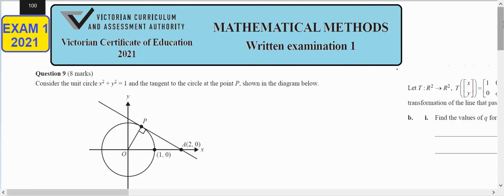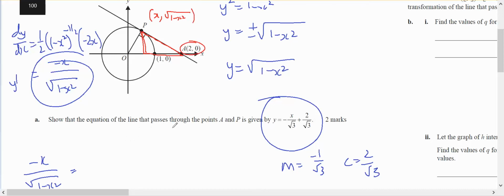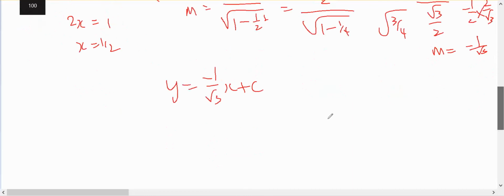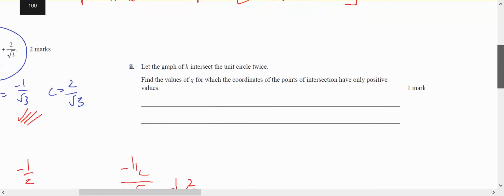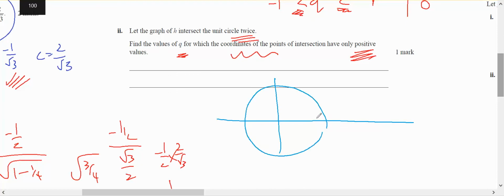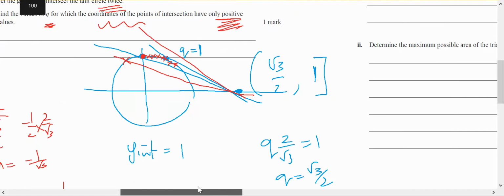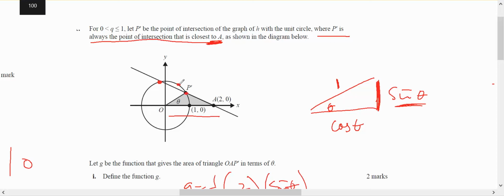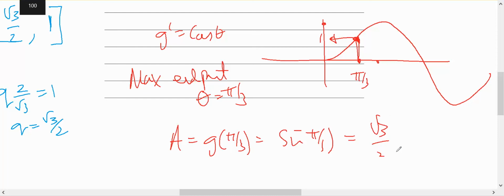mm34 VCAA 2021 Exam 1 Qn9